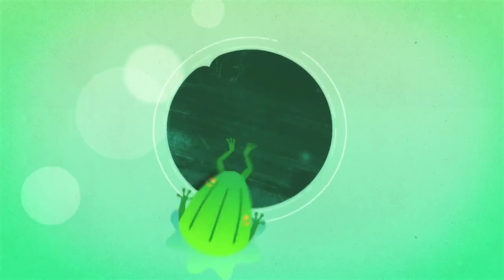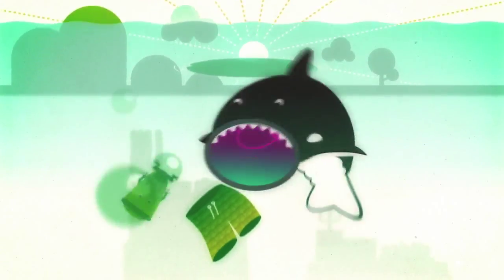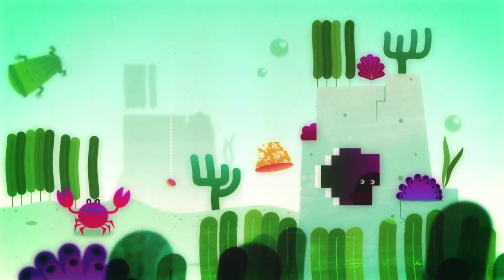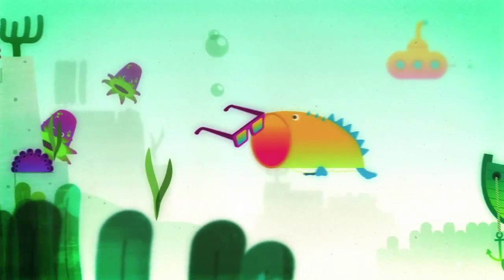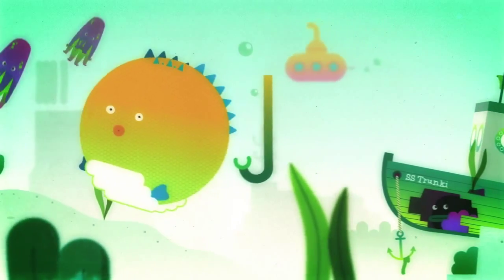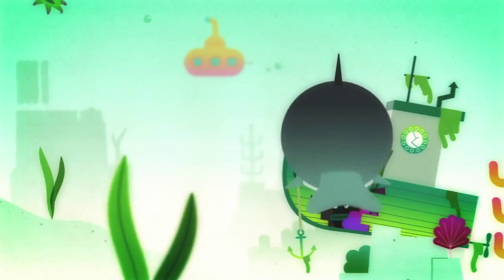Plecaki wodoodporne Trunki - reklama TV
PaddlePak to zabawny a przy tym praktyczny plecak, który sprawdzi się idealnie podczas wypadów na plażę czy basen. Plecak wykonany jest z wodoodpornego, lekkiego i trwałego materiału. Co więcej, posiada elementy odblaskowe oraz małą zasuwaną kieszonkę (na „płetwie”), w której można schować np. klucze czy drobne pieniądze. U góry plecak ma pomysłowe rolowane zapięcie, które po otwarciu zapewnia szeroki otwór na łatwe pakowanie - wystarczy 3 razy skręcić materiał by szczelnie zamknąć plecak zabezpieczając go przed przeciekaniem. Paddlepak to idealny przyjaciel małych pływaków.